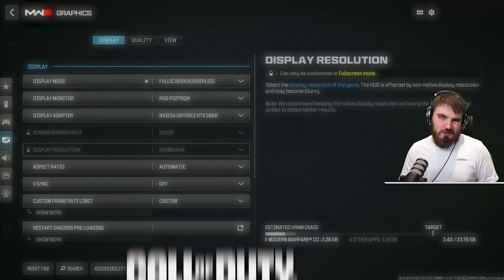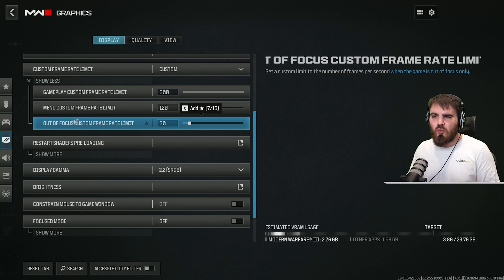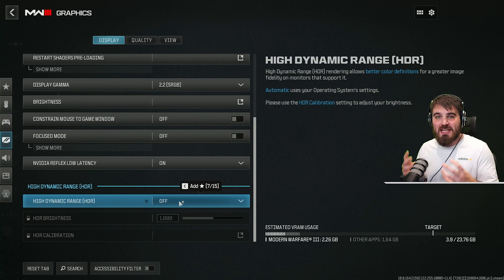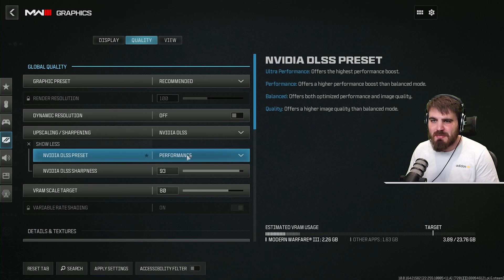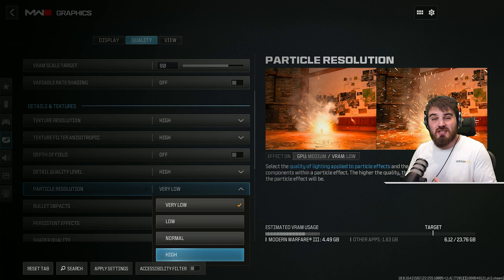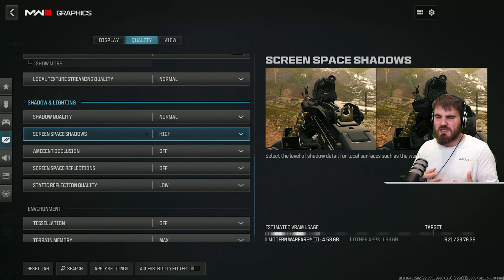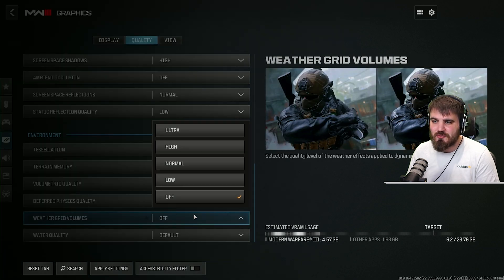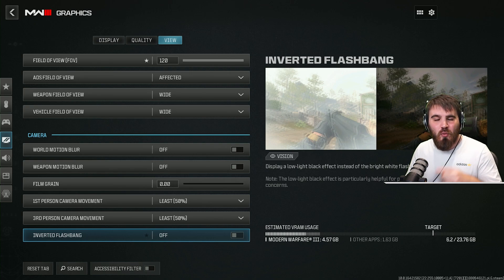BEST PC Settings for Modern Warfare 3 CAMPAIGN (Max FPS, Visibility & Immersion)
Want to boost FPS in the Modern Warfare 3 Campaign? Here are the best Modern Warfare 3 PC settings for the Campaign to maximize FPS, whilst improve Visibility and give maximum immersion. In this best MW3 settings guide, I'll break down all the Modern Warfare 3 graphics settings and options that players with different setups can choose, dependent on your GPU, monitor and general preference (Visual Fidelity vs Pure FPS). There's no better Modern Warfare 3 Settings guide to follow for the Campaign!